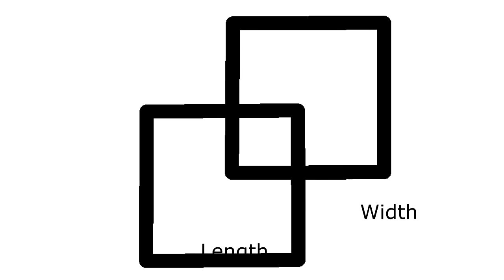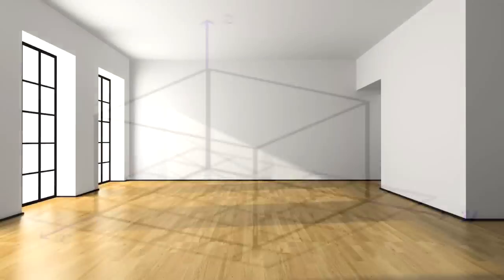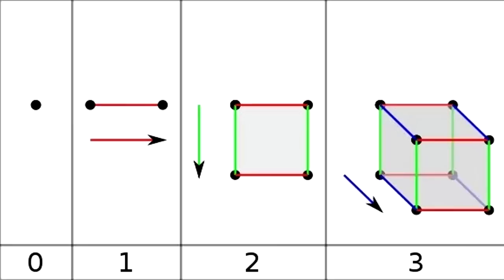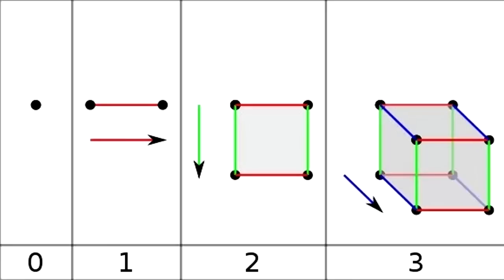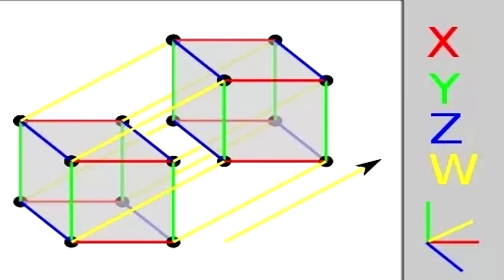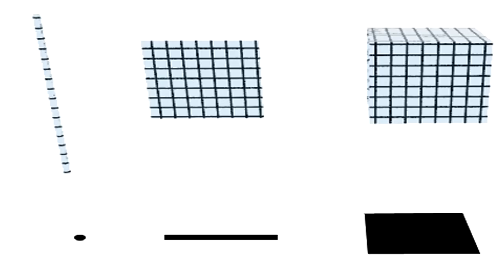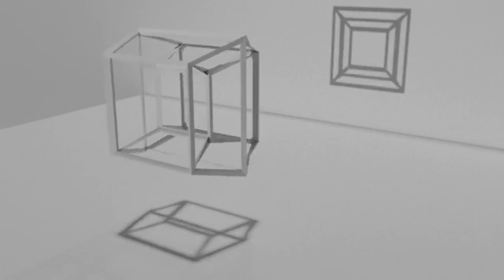4th Dimension Explained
It's whack yo